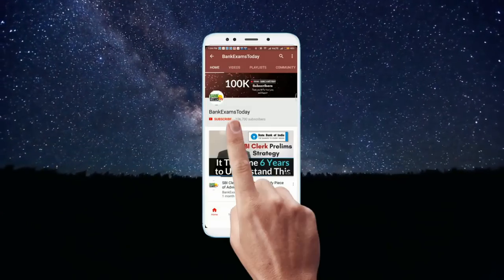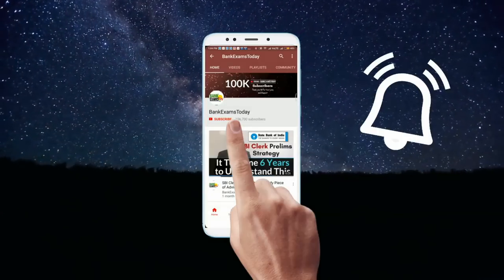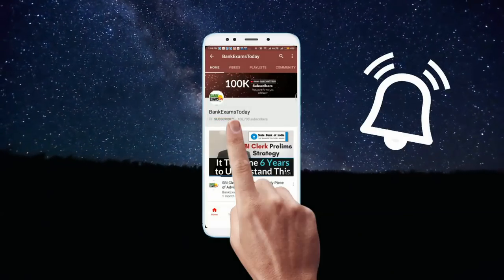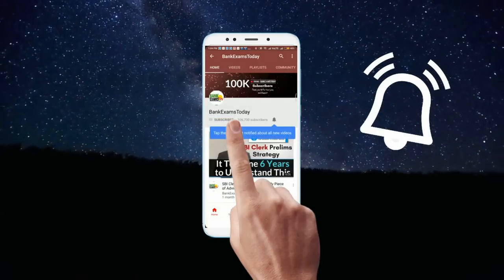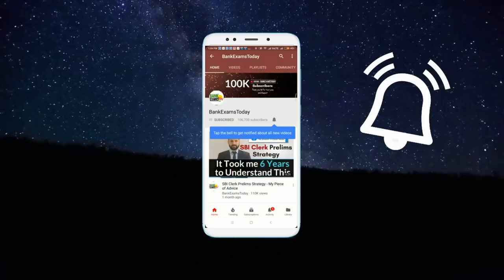BOI Credit Officer Exam - 7 Important Financial Management Topics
List of important Financial Management topics for BOI Credit Officer Exam:-
- Ratio analysis
- Cost of capital and Capital structure
- CAPM
- Financial statement analysis
- Bond valuation
- Time value of money
- Option valuation

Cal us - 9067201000